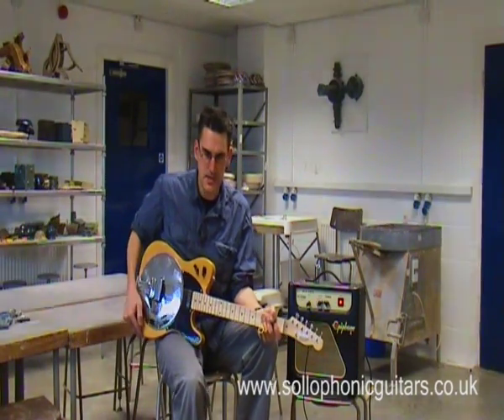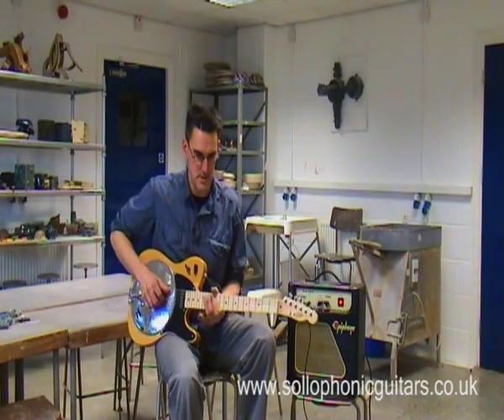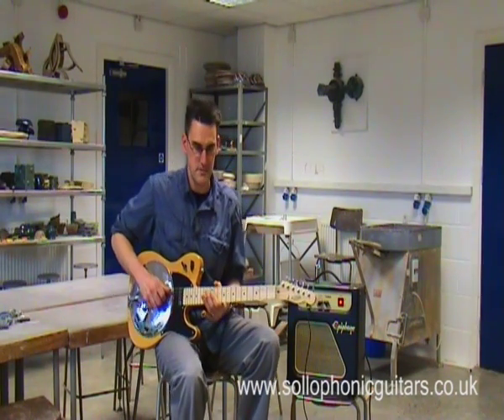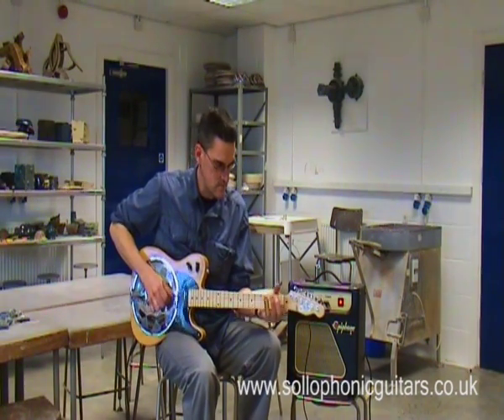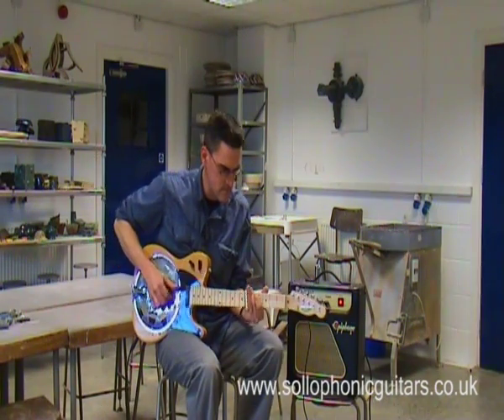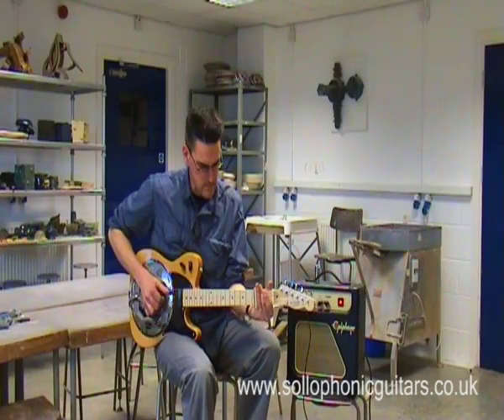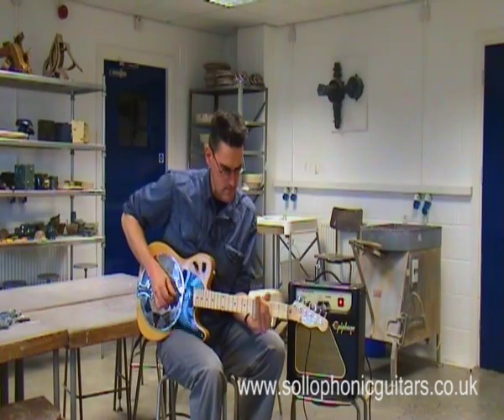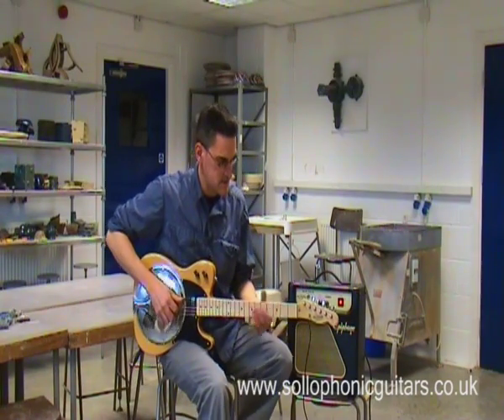Sollophonic Solid Bodied Resonator Guitar, through a Valve J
A Sollophonic solid bodied resonator guitar, being played both acoustically and through an Epiphone Valve Junior amp.
to see these guitar conversions.